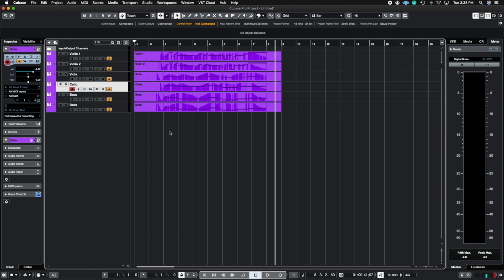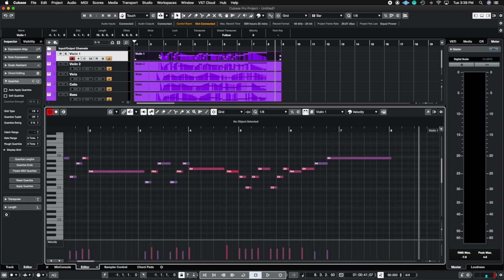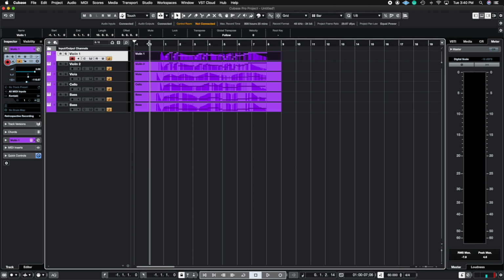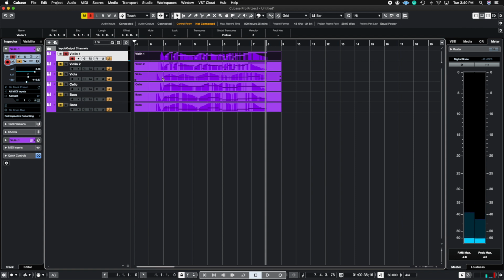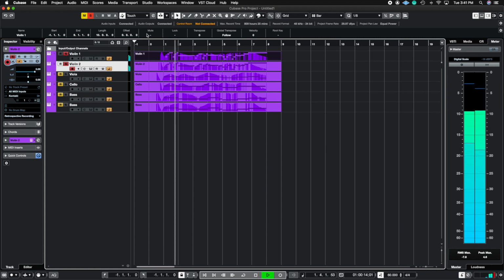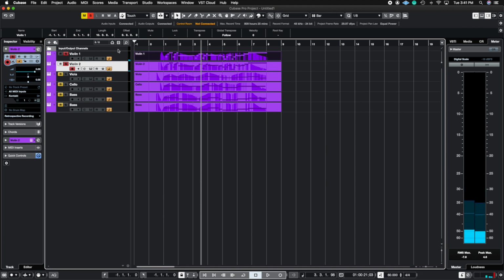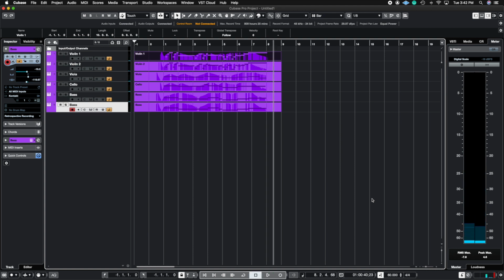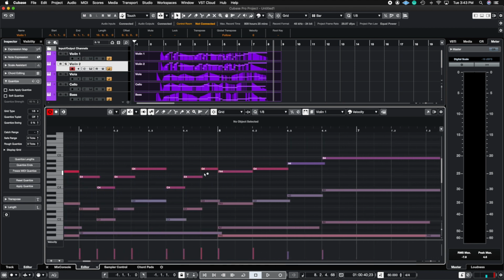How To Use Cubase 11: Track Delay for Orchestral Programming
Hello Everyone!
 Thank you for tuning into this weeks episode. This week we talk about a cool feature inside of Cubase that can help you quantize your MIDI notes and still stay in time! If you have any questions drop your comments below!